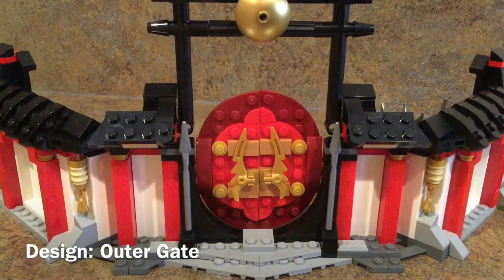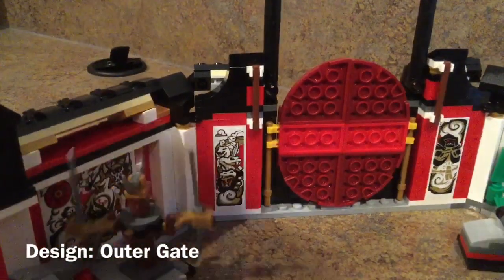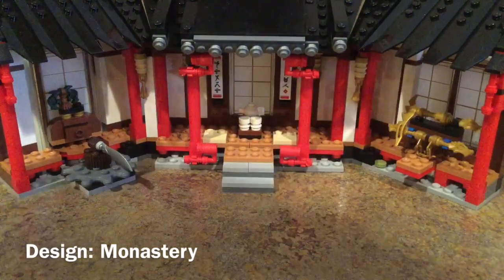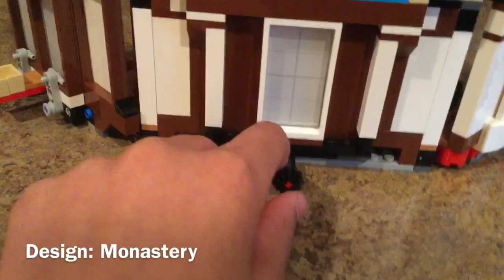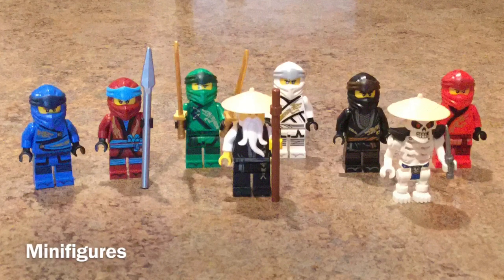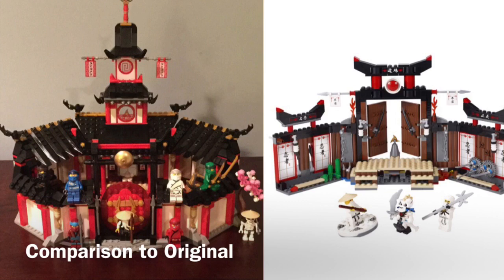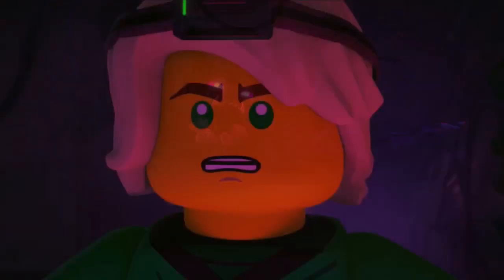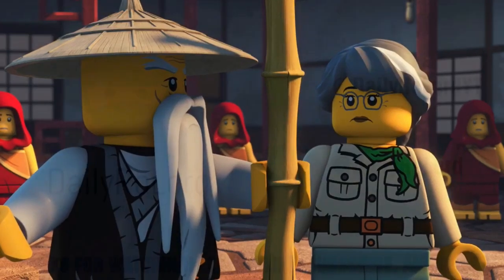Ninjago Legacy Monastery of Spinjitzu: Set Review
Intro music is “X1 Joyride” and outro music is “Day Jobs” by Jay Vincent and Michael Kramer. They are copyright of the JAM Company. I do not own Lego or Ninjago or their logos.